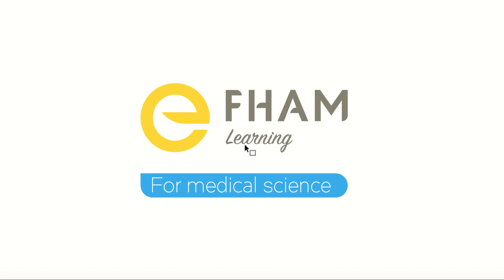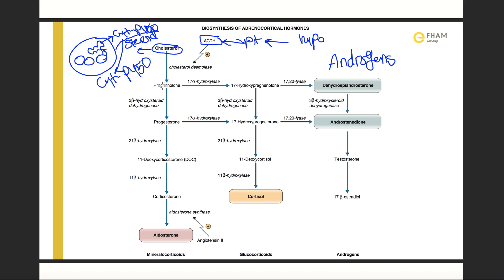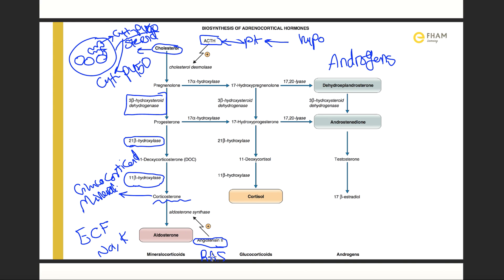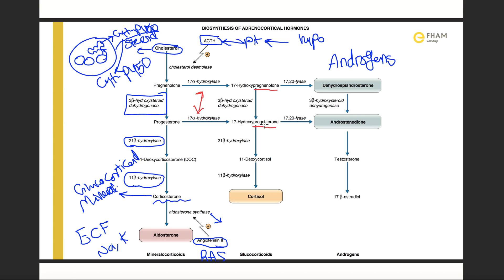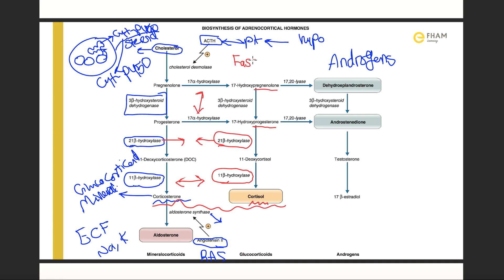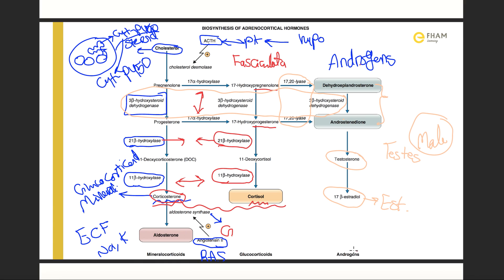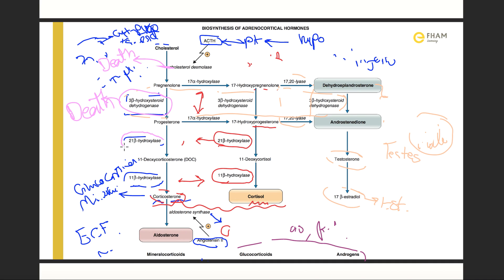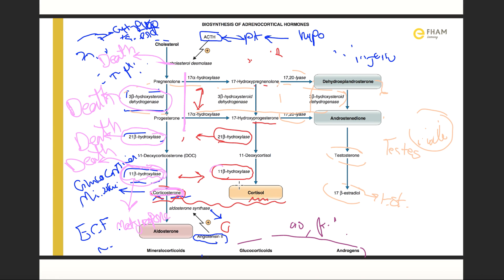Biosynthesis of adrenocortical hormones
The best video for explaining biosynthesis of Adrenocortical hormones.